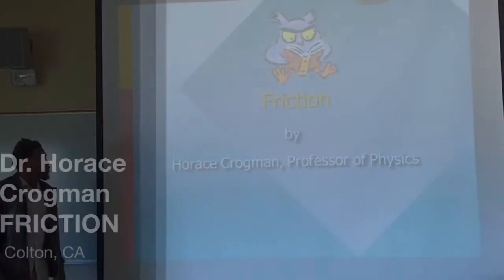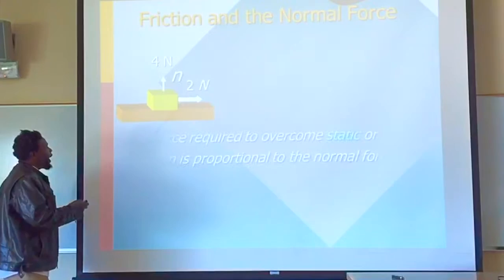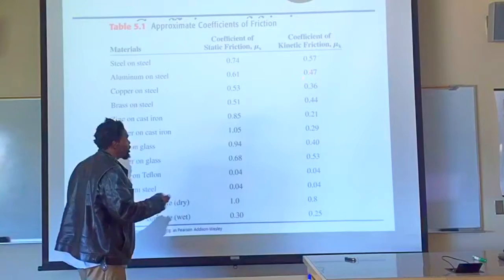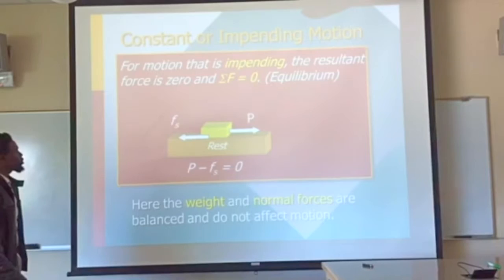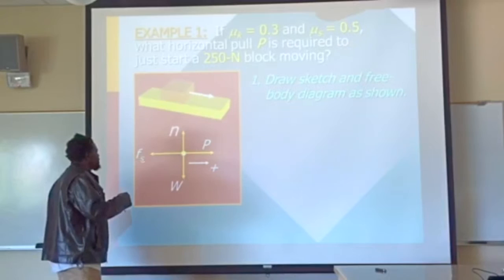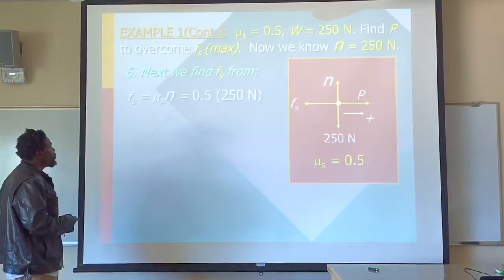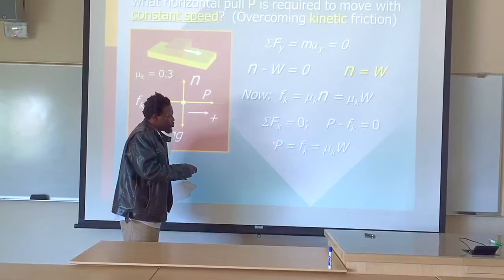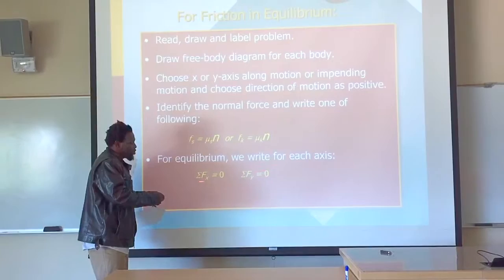Dr Horace Crogman FRICTION